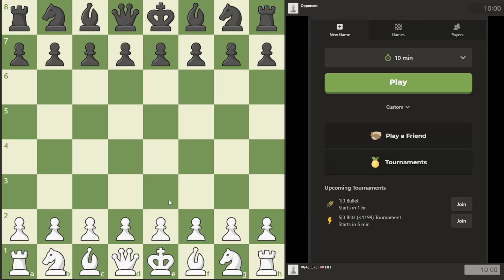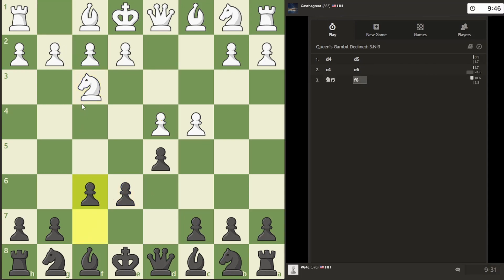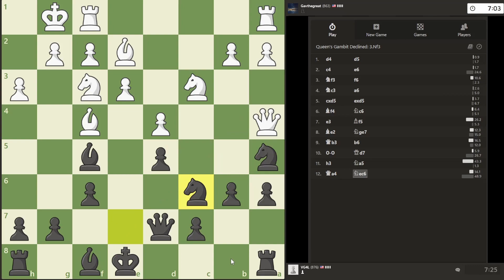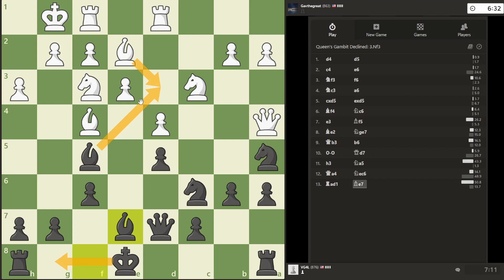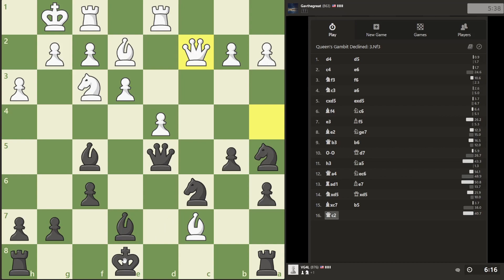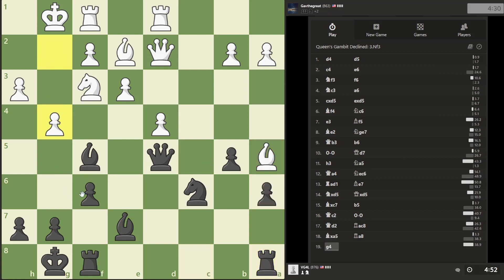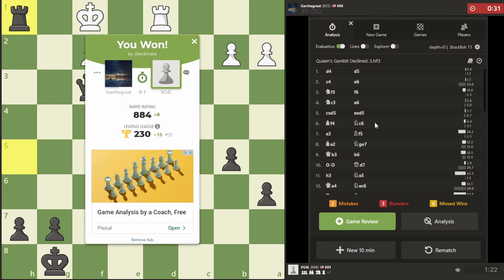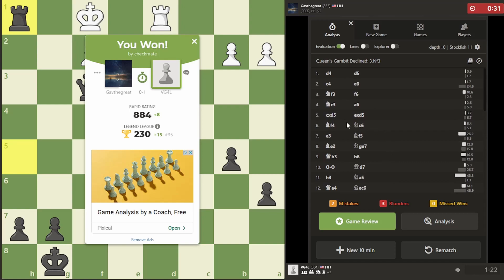Chess: How to beat Queens Gambit Declined 10 Min Rapid 800+ Rating Chess.com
Starting a new series playing Chess on Chess.com.

Queen's Gambit Declined
10 Minute Rapid Games
800+ Rating
Chess Strategy